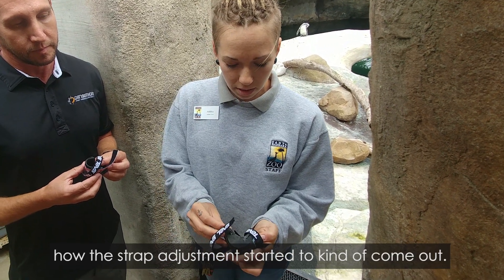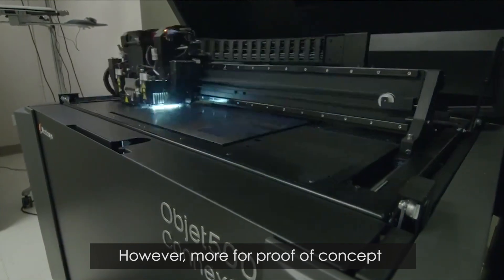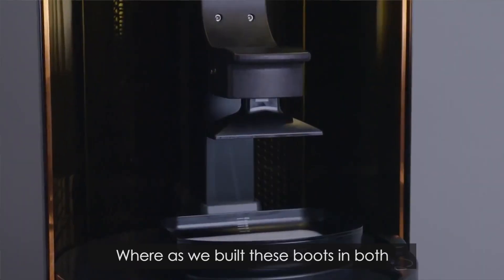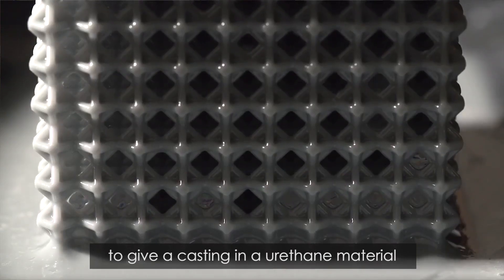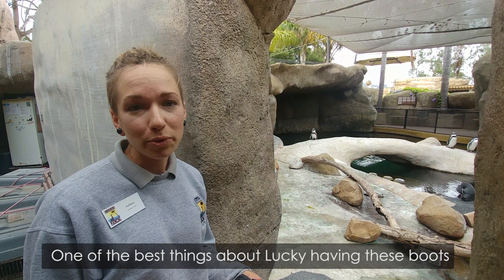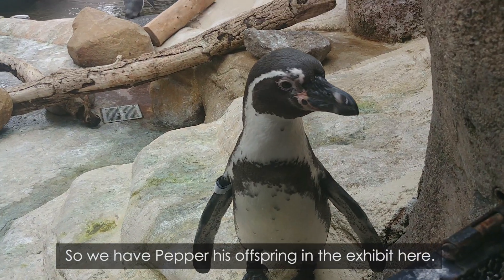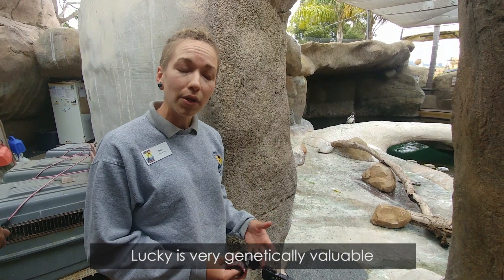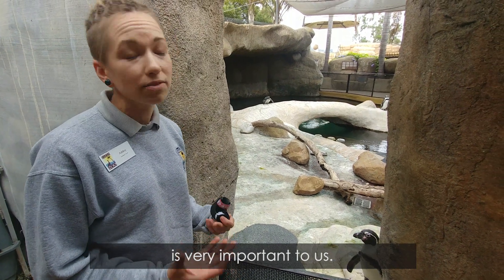Behind the Scenes: How Lucky the Penguin Got a 3D Printed Boot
Learn how  Lucky the Penguin got a new 3D Printed boot!

Lucky is a Humboldt Penguin, born in the Santa Barbara Zoo. Due to the condition of his foot at birth, Lucky went on a long journey to discover the perfect boot to help him get around. Traditional boot materials didn't hold up to his penguin lifestyle, but breakthroughs in 3D printing technology called Carbon DLS (Digital Light Synthesis) allowed for a custom fit boot which was printed in both strong and flexible materials.

Special Thanks to Everyone Involved in the Project!